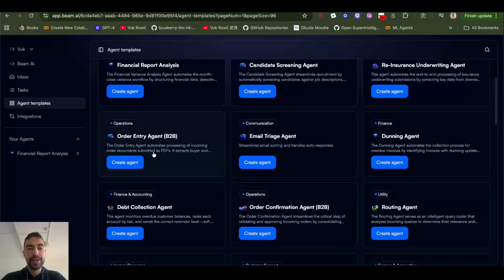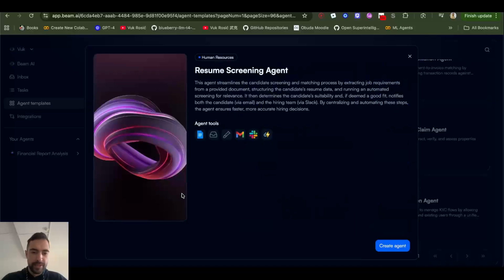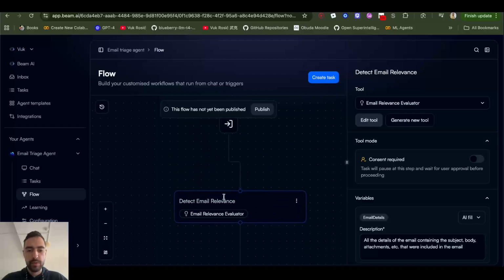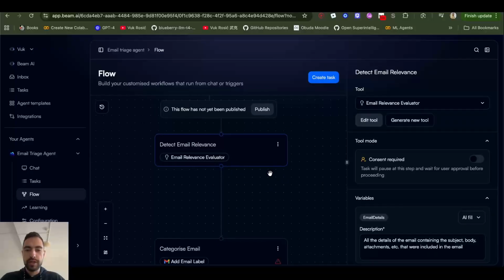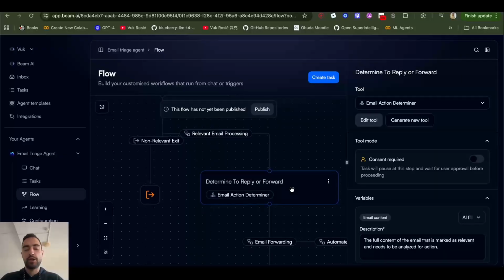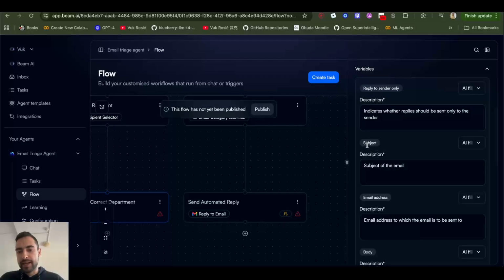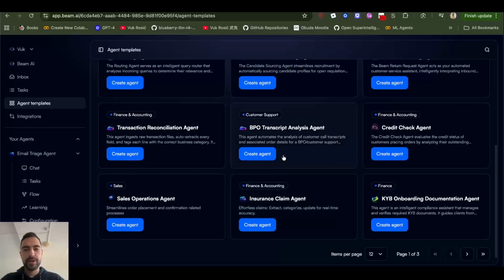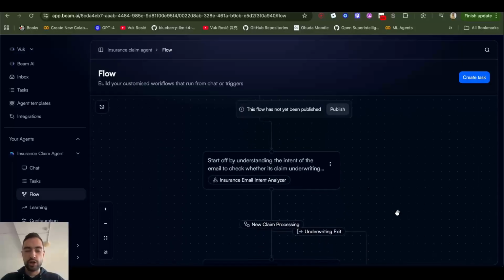Automate Anything In 3 Minutes With NEW AI Tool - Beam AI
Automate Anything In 3 Minutes With NEW AI Tool

0:00 - Intro to Beam AI
0:29 - Automation Templates
0:50 - Creating an Agent
1:21 - Workflow Builder
1:46 - Configuring Tools
3:08 - Creating Branches
4:01 - AI-Filled Fields
4:20 - Agent Triggers
4:50 - Insurance Agent Example
5:29 - How to Sign Up